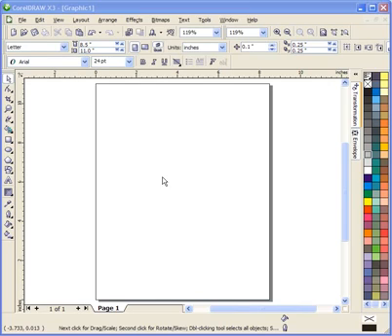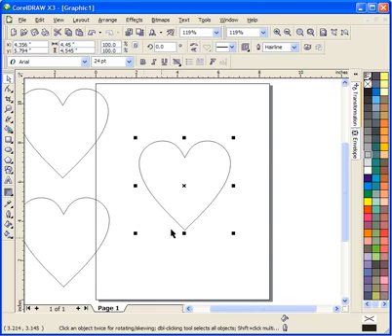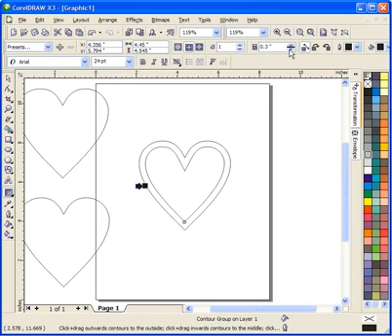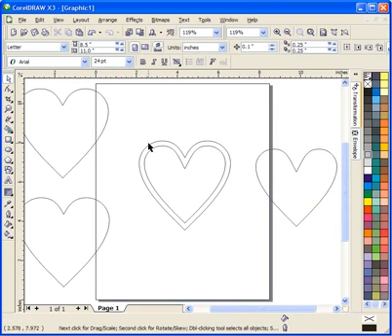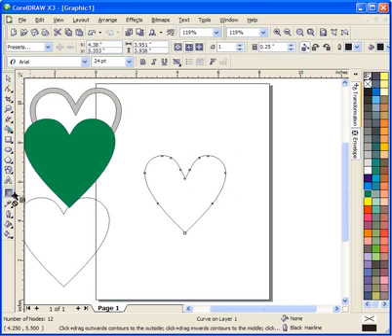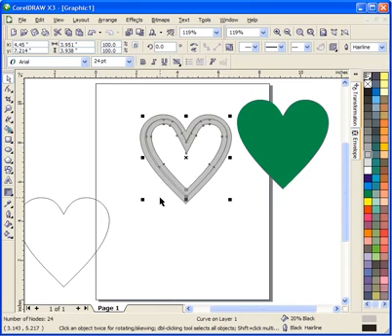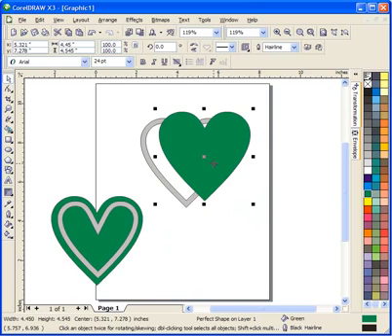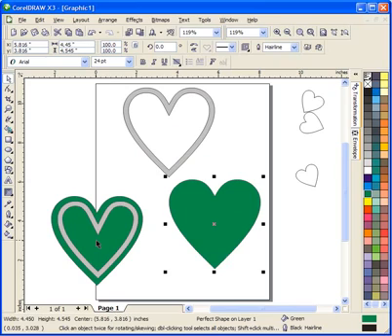Corel Draw for Scroll Saw Pattern Heart Box